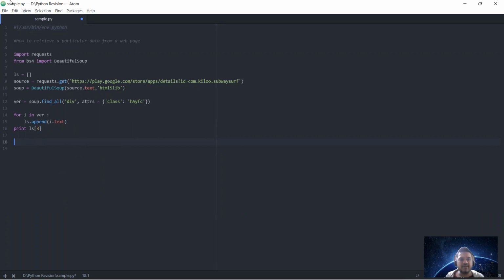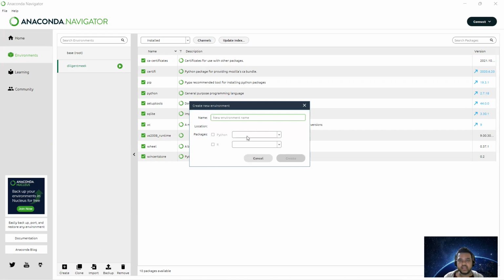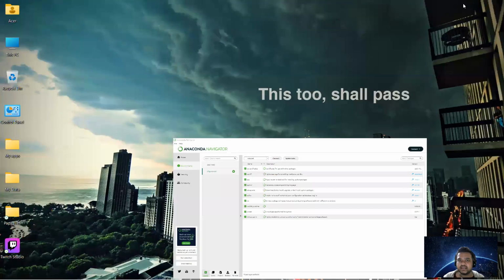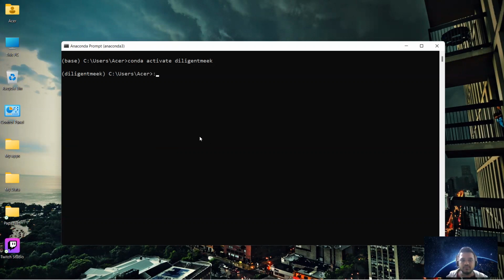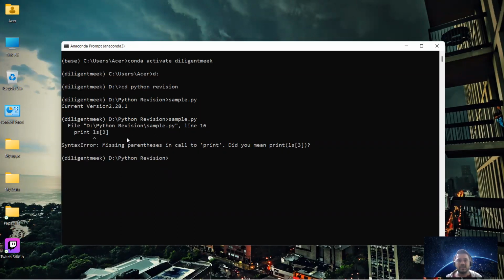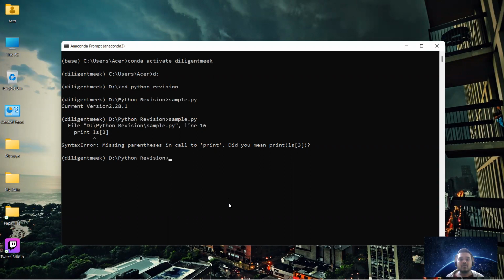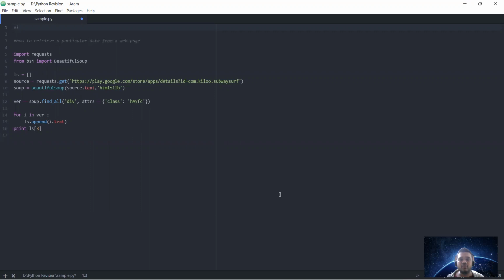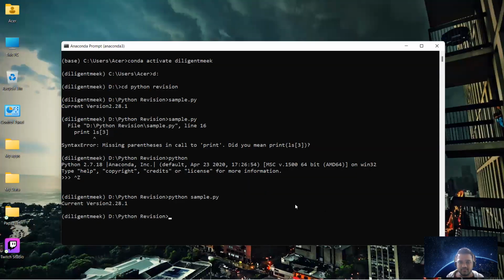Understanding the concept of virtual environment and shebang line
This video gives a tutorial about how to create a virtual environment using anaconda navigator and what is a shebang line(s).